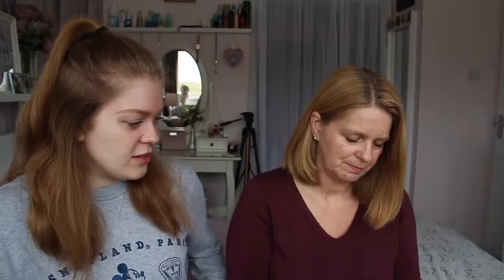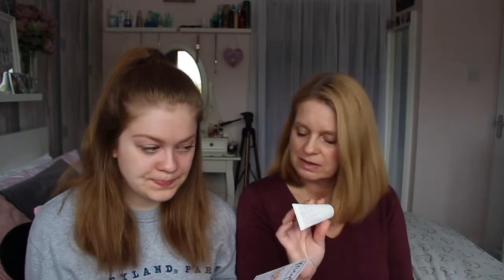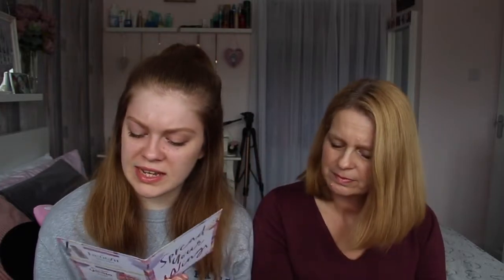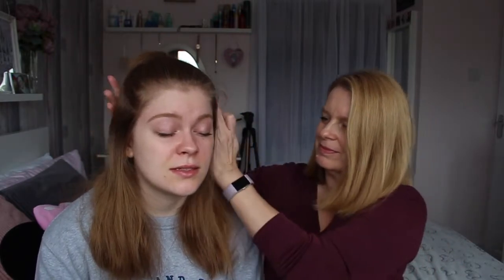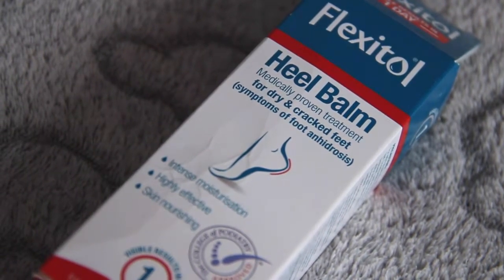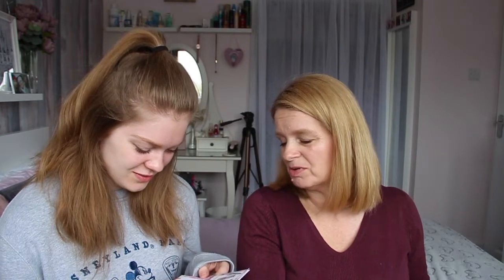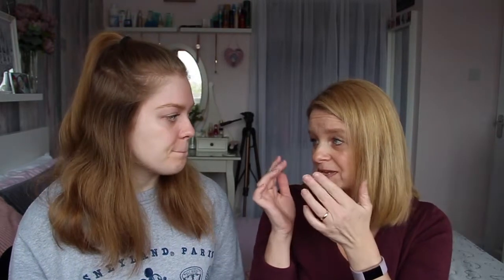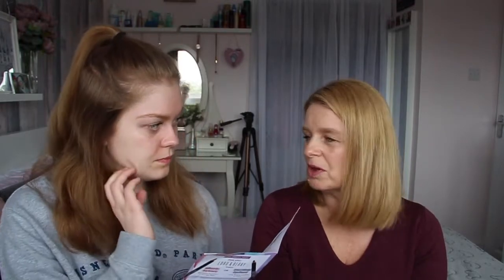Birch Box Un-Boxing ~ MAY | Beauty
Me and my Mum open May's Birch Box, and were actually quite disappointed!

~~MORE INFO/LINKS DOWN BELOW~~

I'm starting a new chapter in my life, let's hope I can keep this up!

All products in this video are purchased by myself and all opinions are mine.